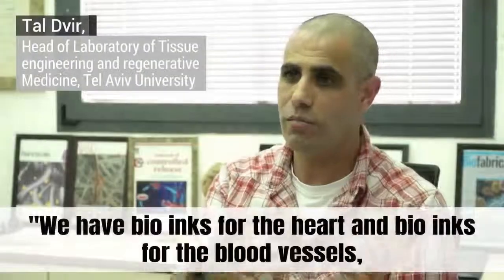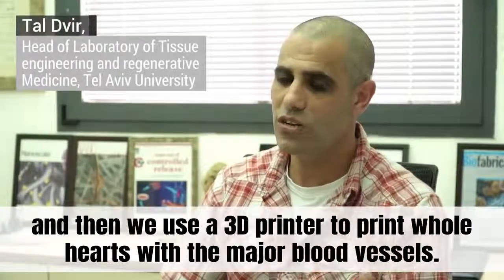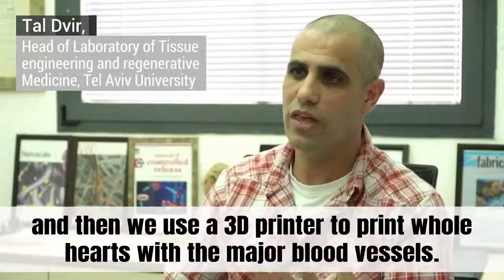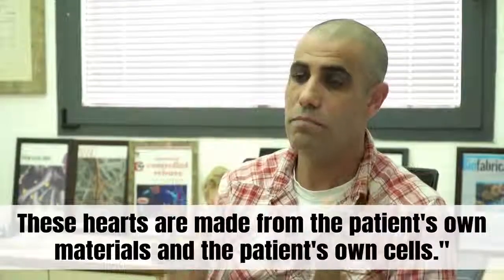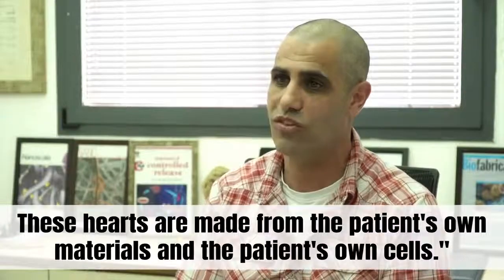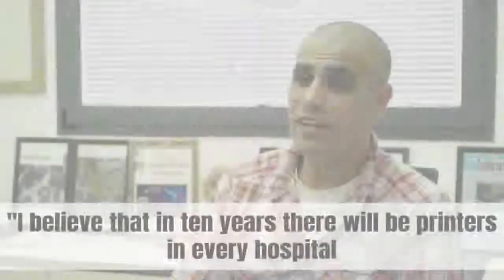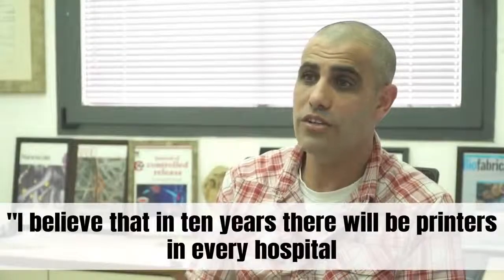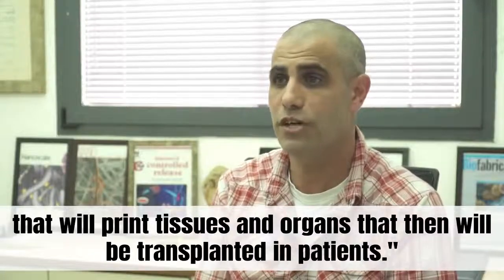World's first 3d Heart